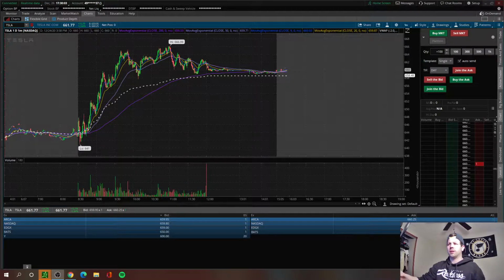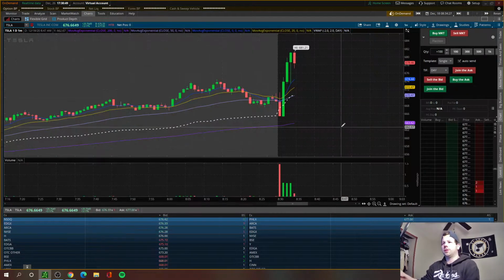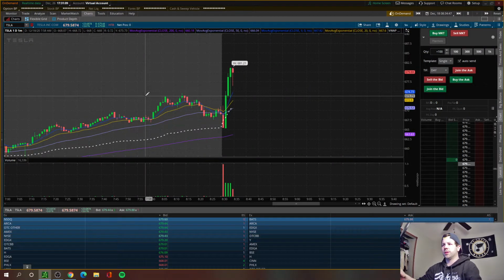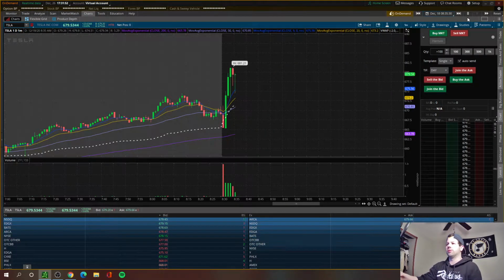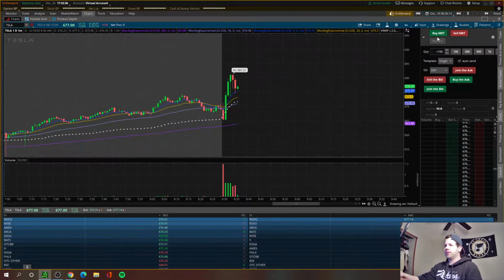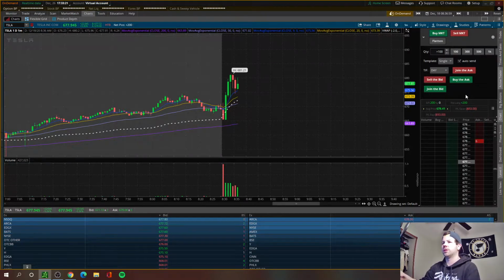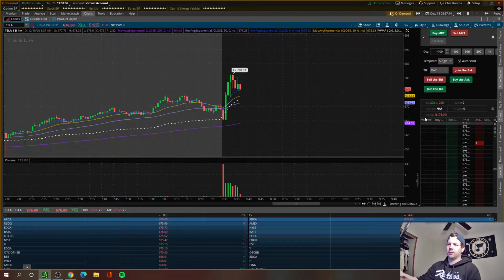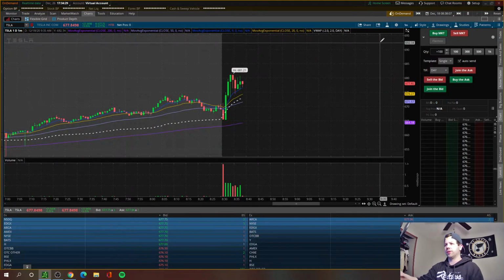Learn to Trade in a Trading Simulator - How to Use Thinkorswim's OnDemand Simulator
Beginner video for TD Ameritrade/thinkorswim trading platform on how to access the OnDemand simulator module within the live TOS environment. PS: to close ondemand, just click the ondemand button again to return to the live environment :)